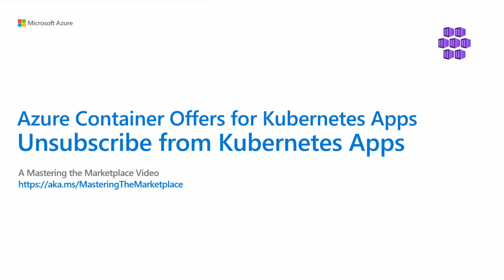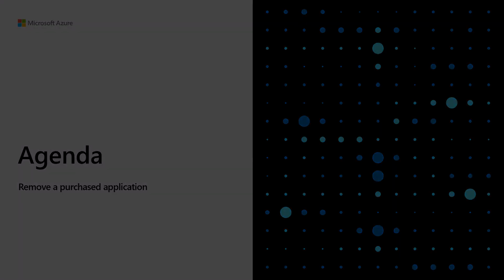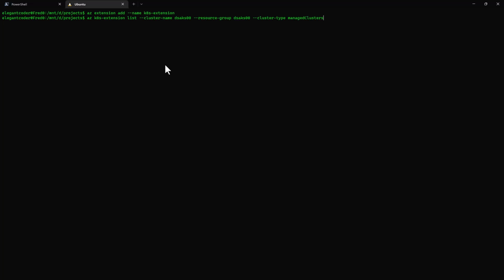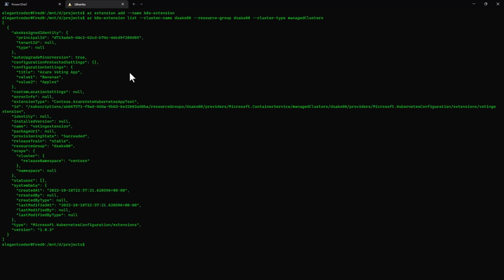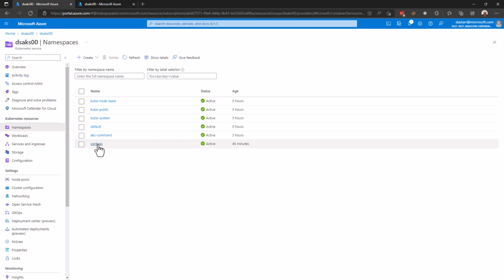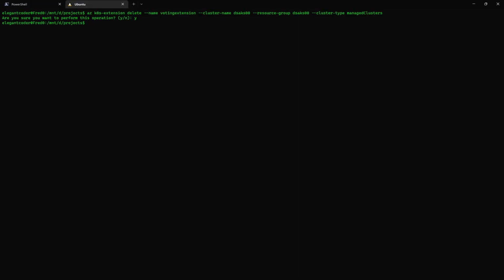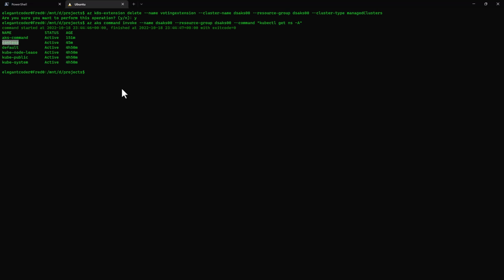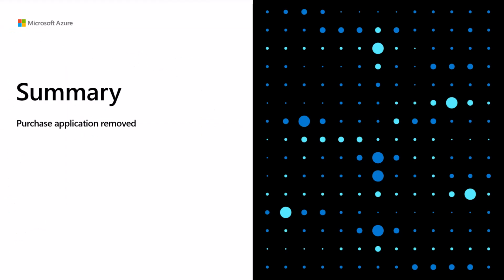Unsubscribe from a Kubernetes app that You Purchased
In this walkthrough video, you’ll see how to get rid of an application you may have purchased, and stop being billed for that app. We use the command line with the az CLI and KubeCtl to perform these operations.

This video is one of a series on Container offers for Kubernetes apps in the Azure Marketplace. For the full course, including hands on labs,